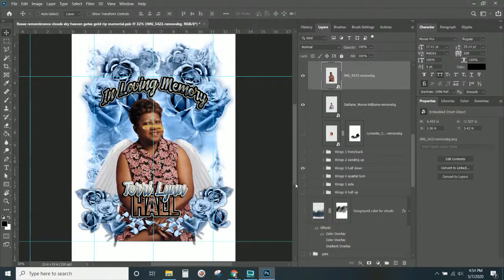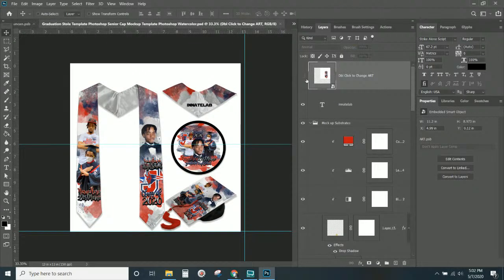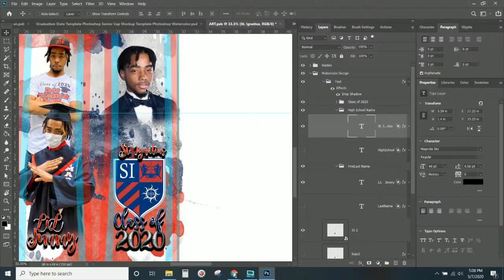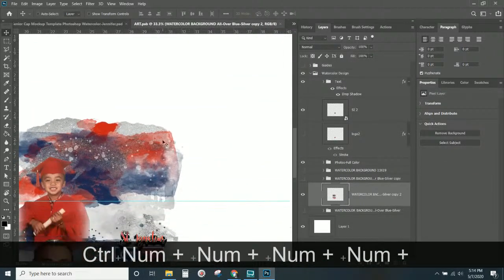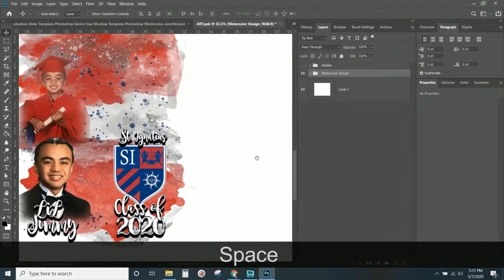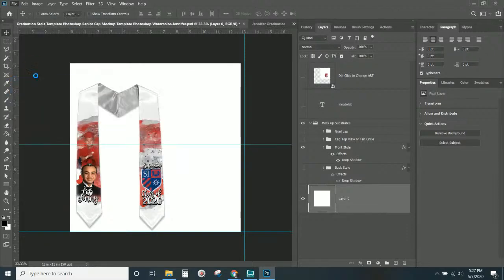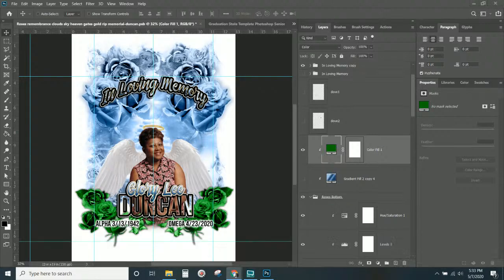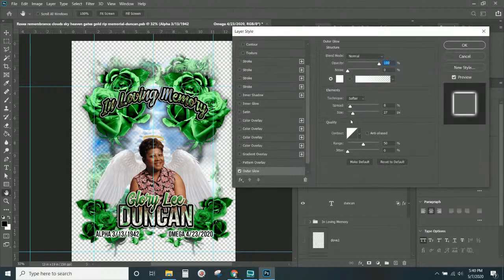LIVE Design Proof Session Photoshop Sublimation Design Remembrance Graduation